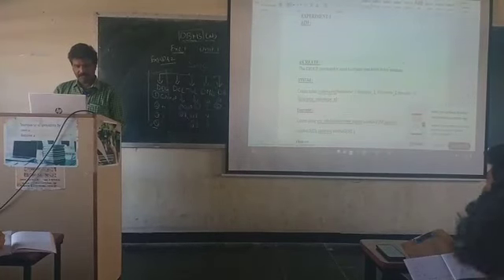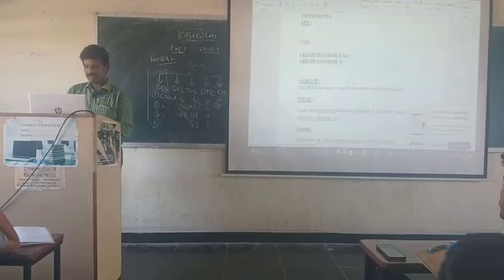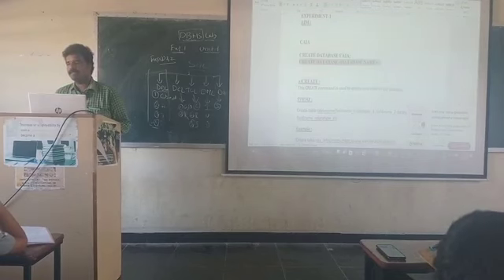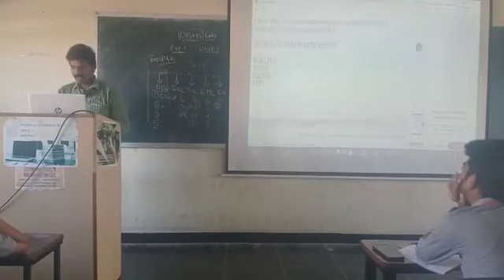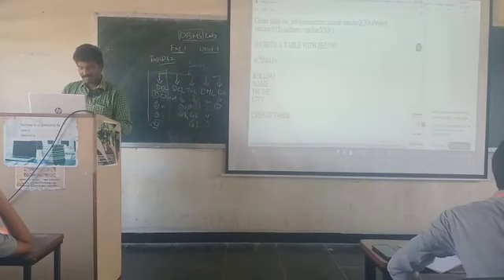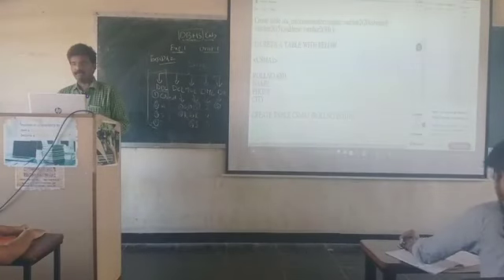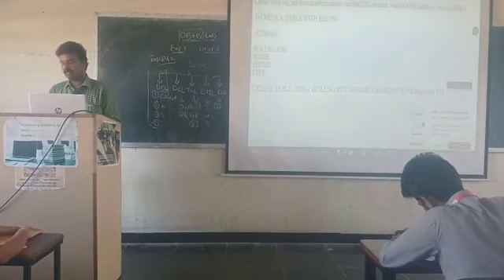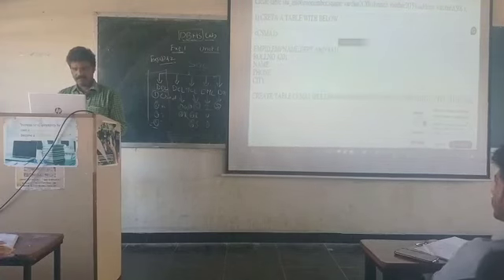CSM -A DBMS Lab By Srinivas Sir